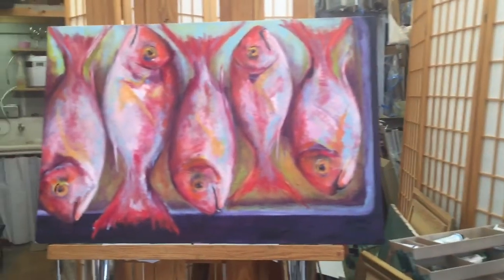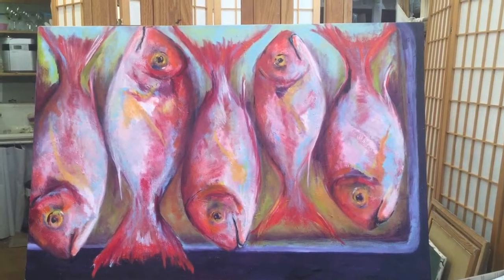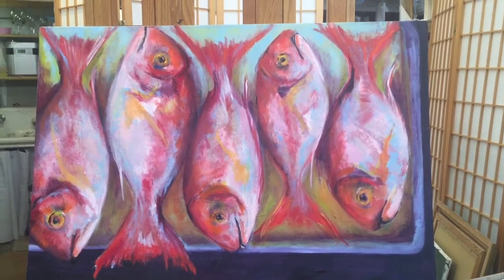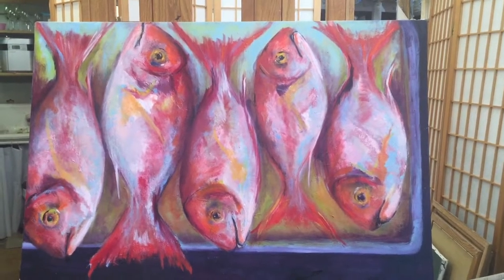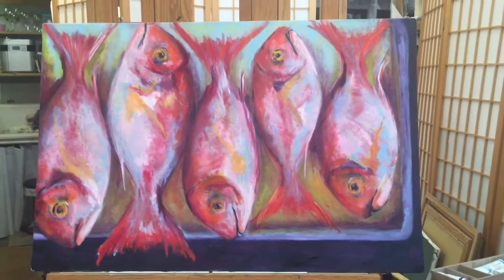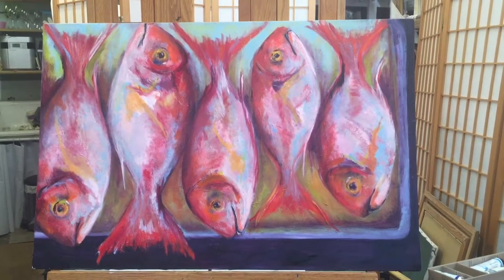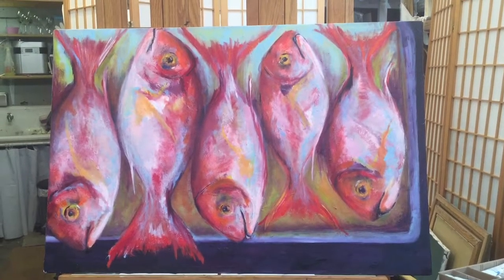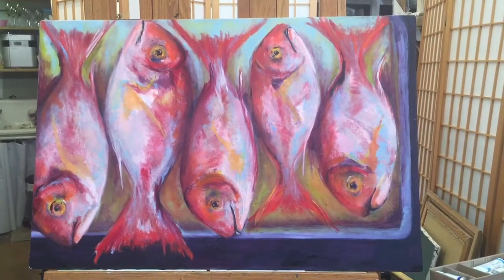Art Class - Starr - Happy Snapper 3 - Oil on Canvas